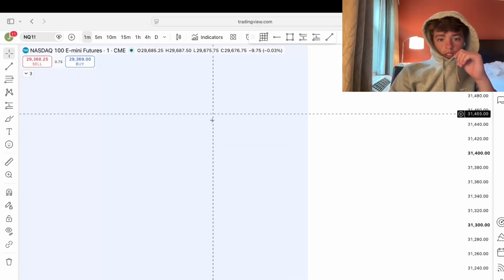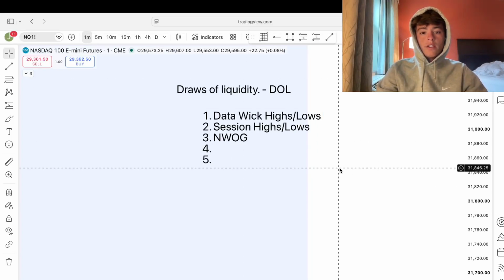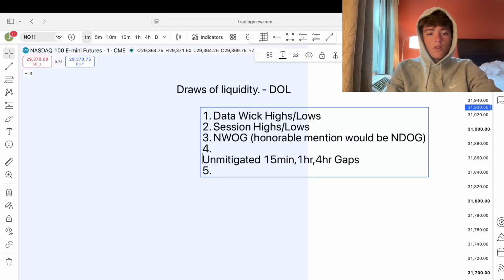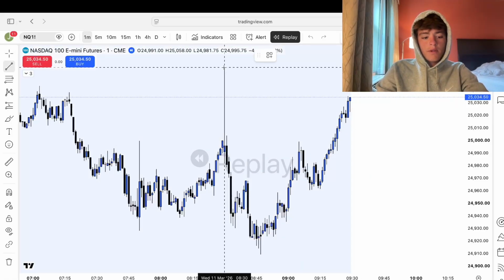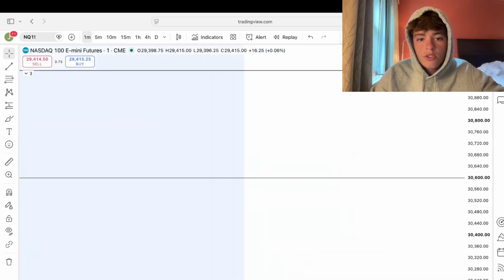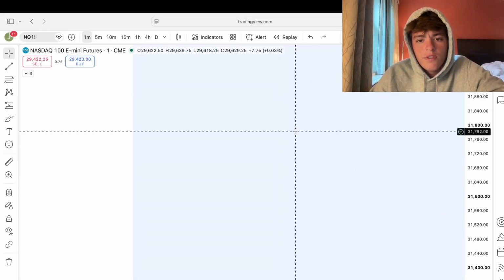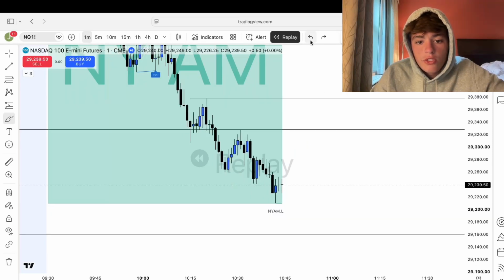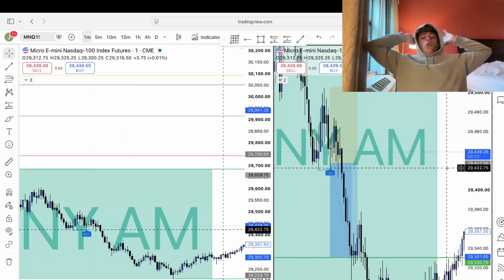Boot Camp Day 11 : Liquidity 2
Video goes over the best draws and how to use them.